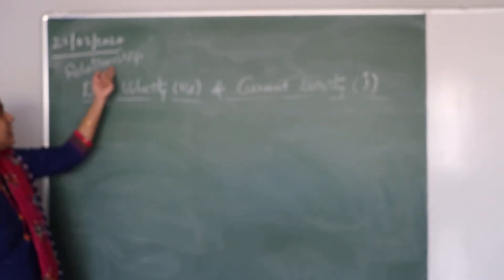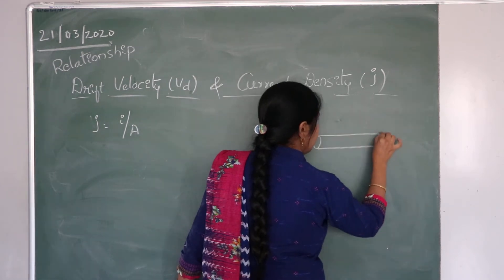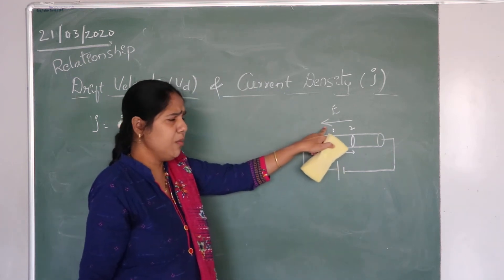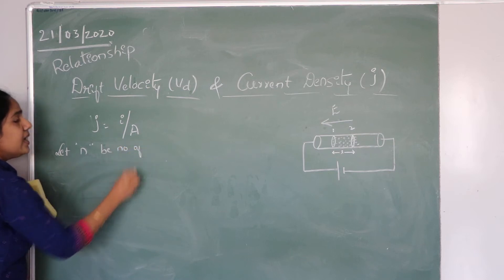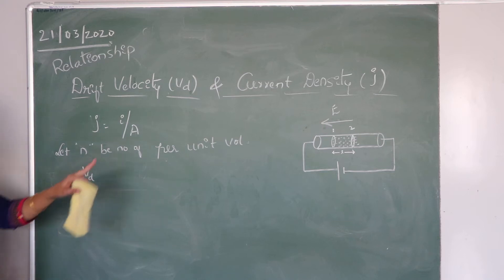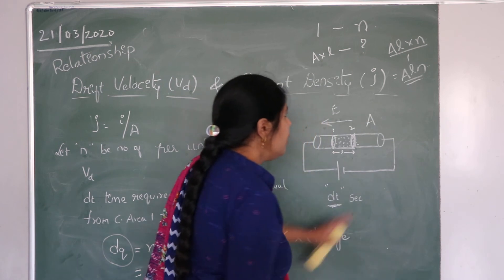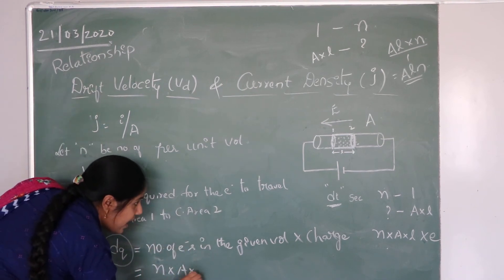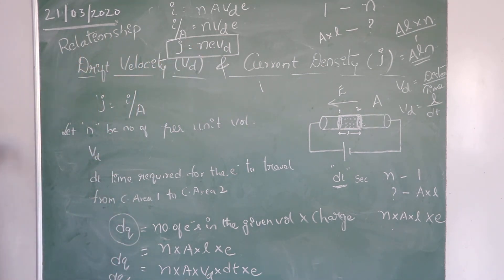GrD 12 Phy 2